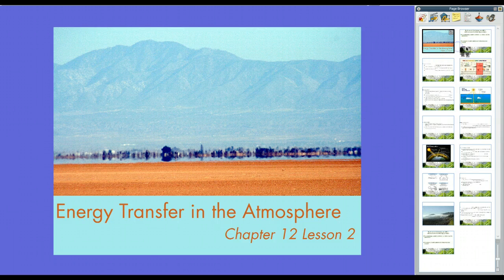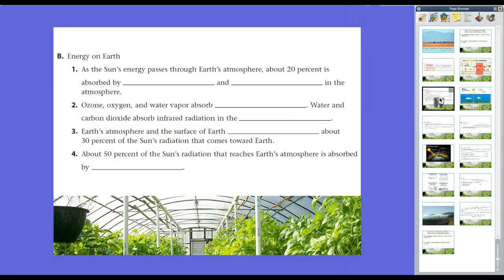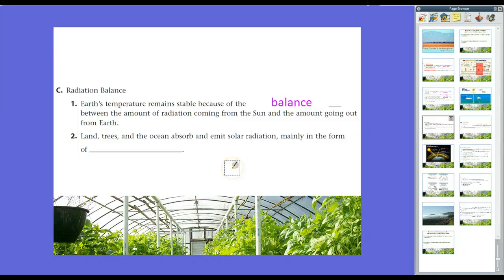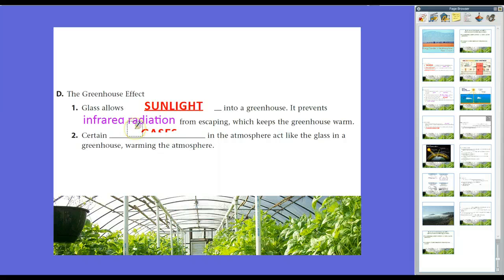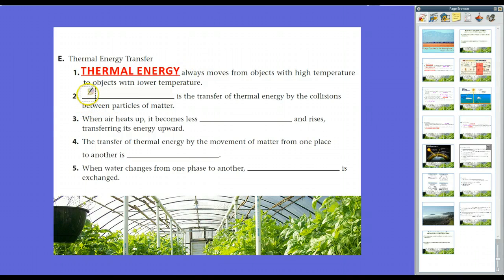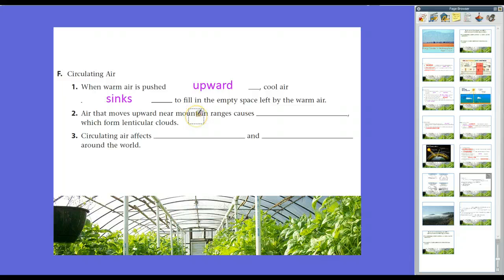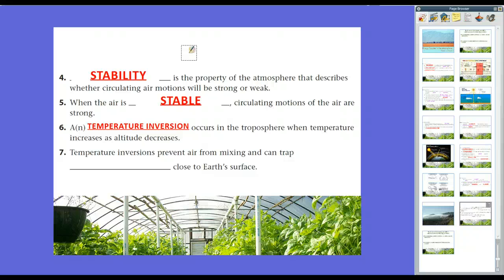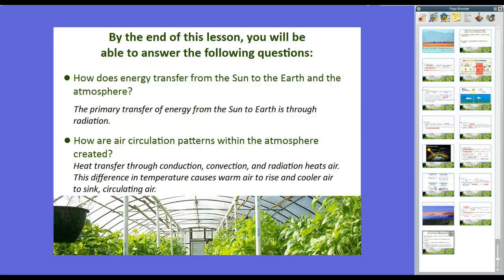Energy Transfer in the Atmosphere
Guided Notes / Lecture from Glencoe Science: A Closer Look Earth Science (8th Grade Louisiana) Chapter 12 Lesson 2-Energy Transfer in the Atmosphere